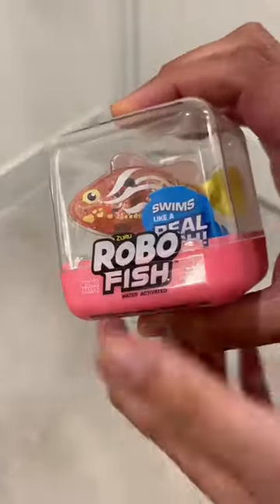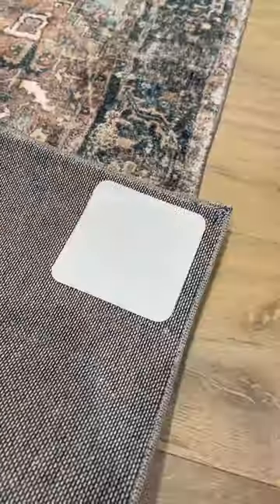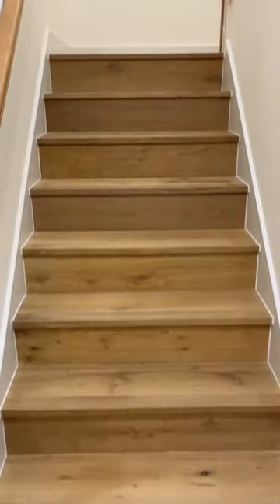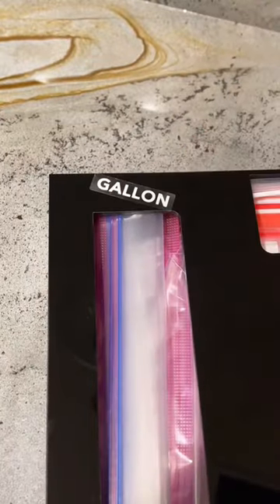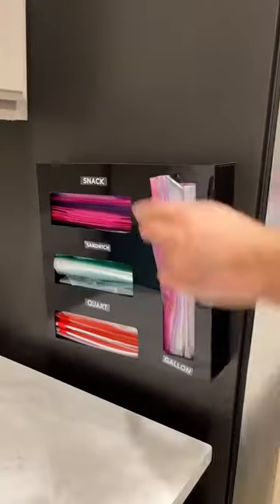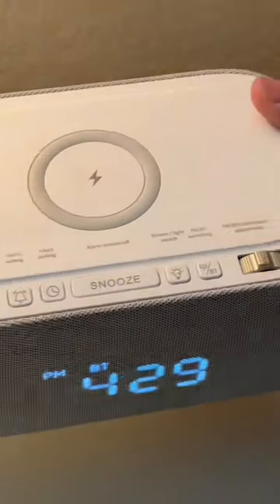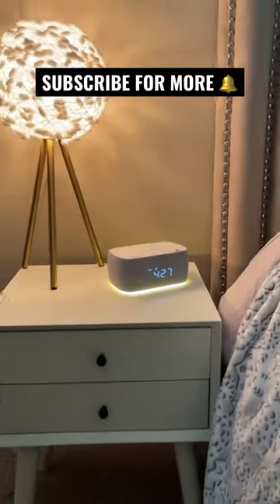5 HOME MUST-HAVES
Robot Fish
Rug Grippers
Stair Tape
Ziploc Bag Organizer
LED Clock